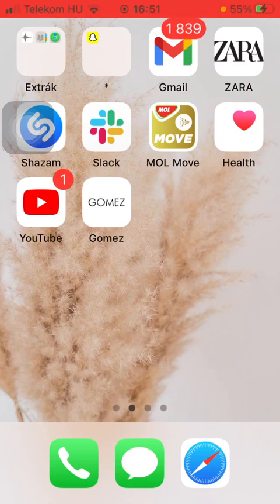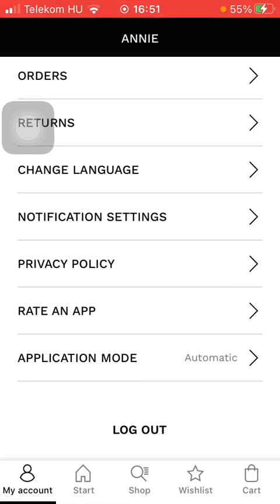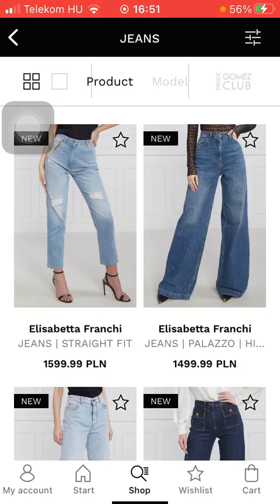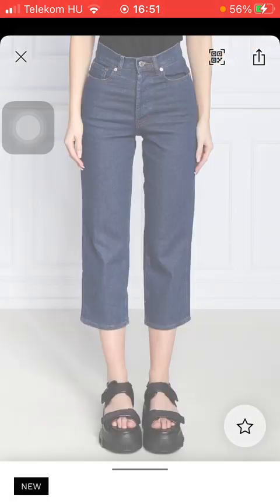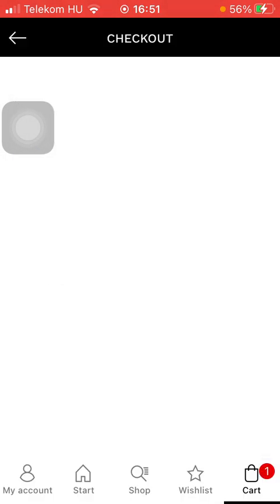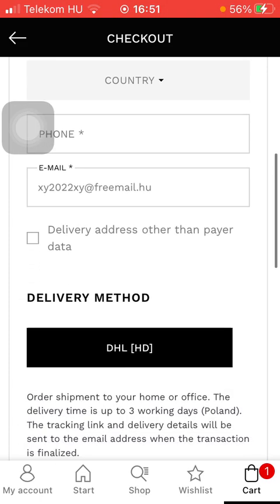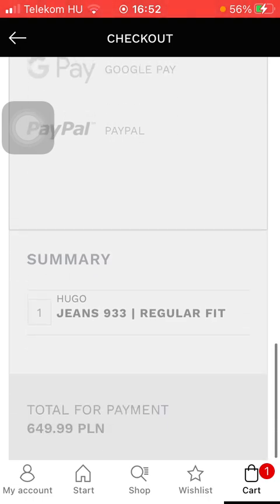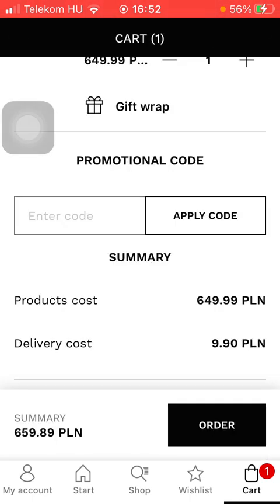How to add an item to shopping cart on Gomez?